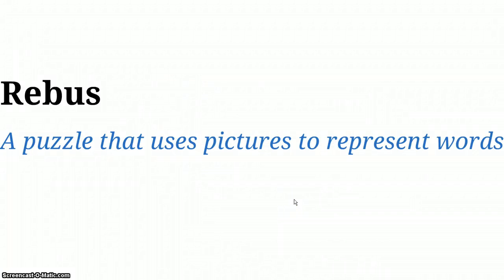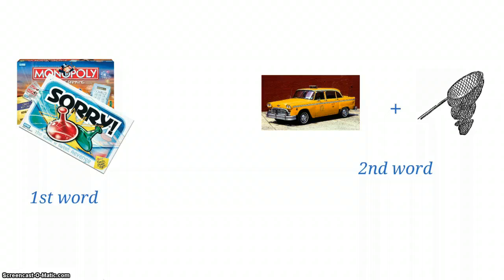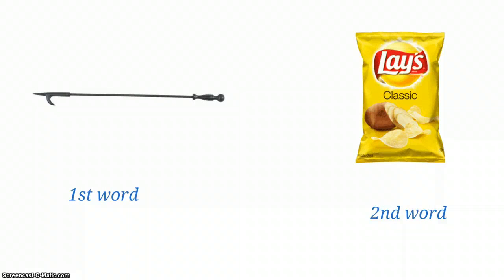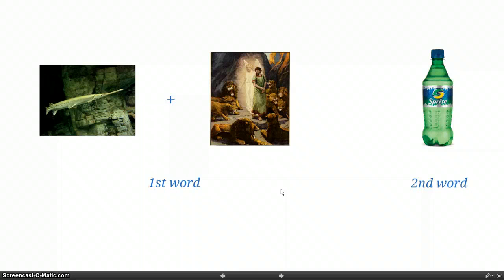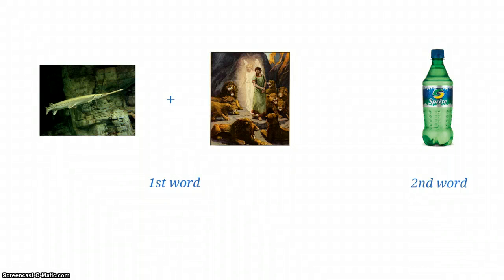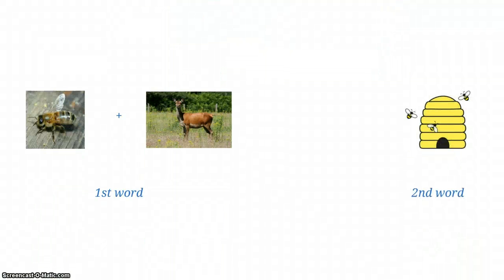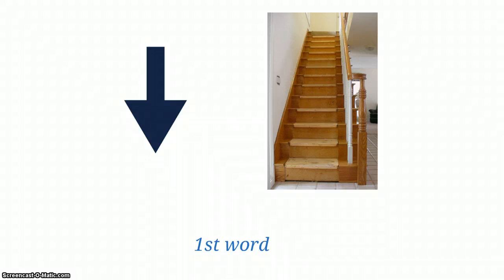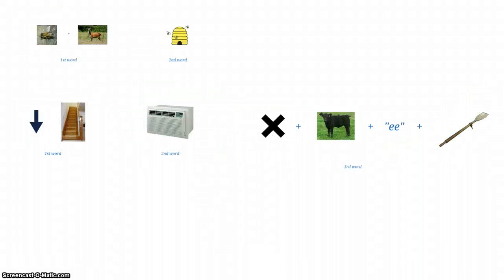Atkinsons Rebus Fun